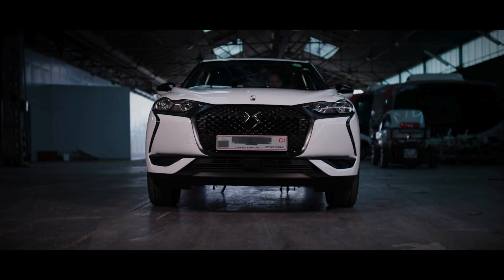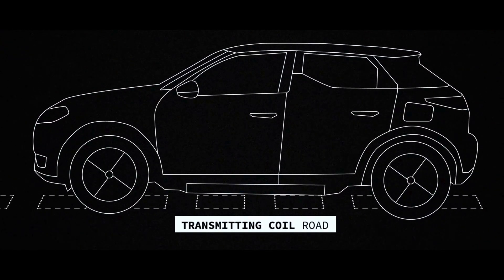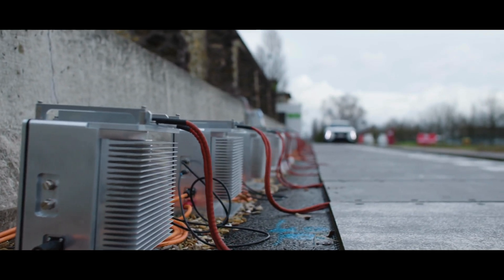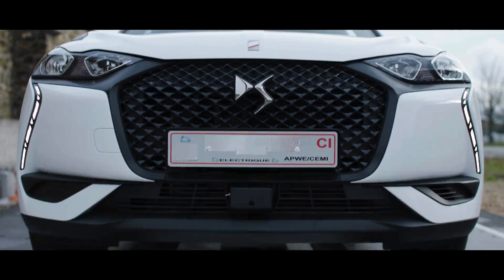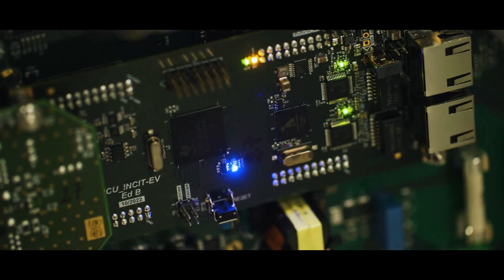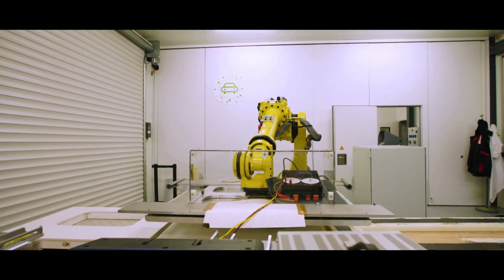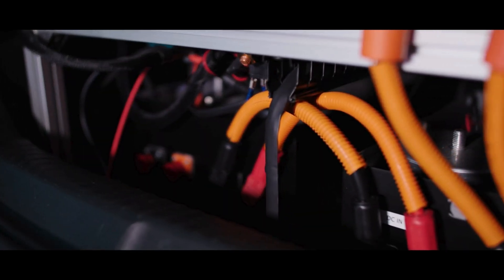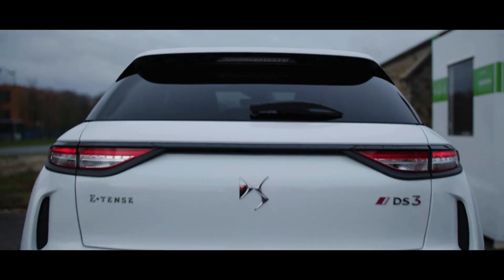Inductive Charging : the latest advancement of VEDECOM on the European project INCIT-EV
Discover in video the latest advancement of VEDECOM on the European project INCIT-EV: a 30m inductive charging test track to evaluate the potential of dynamic charging on urban area, offering a power of 30kW to charge moving vehicles from 0 to 30 km/h. VEDECOM has already fully equipped a DS3 for Stellantis.

A great success for the @INCIT-EV project made possible by VEDECOM and Stellantis Tech & A.I.